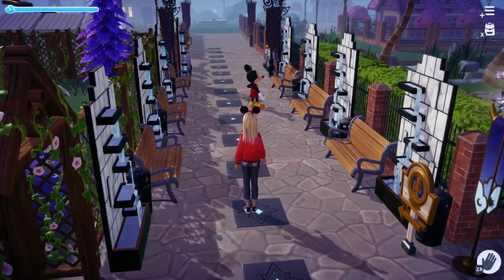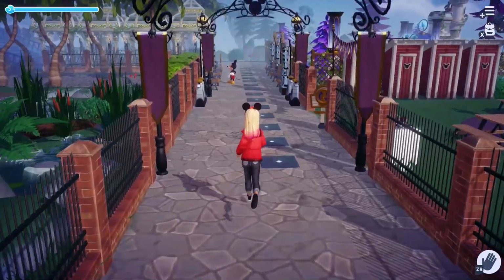Making an elegant town in Disney Dreamlight Valley!! (Speedbuild)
In this video I will be decorating another part of the forest of valor starting with Merlins house then making the rest of it look like a nice elegant town. I hope you enjoy!